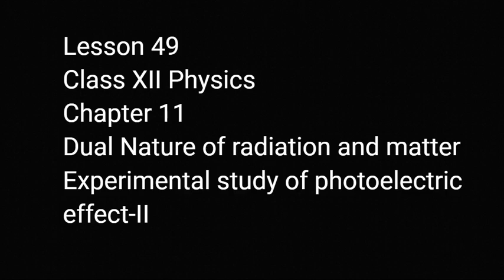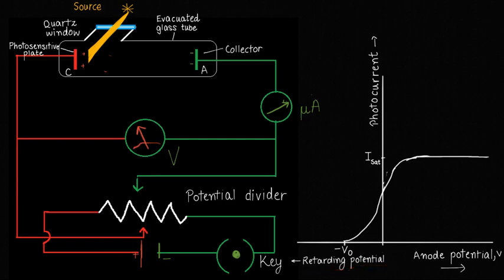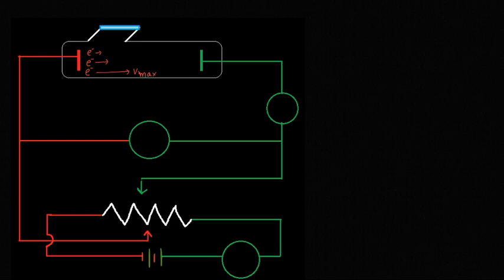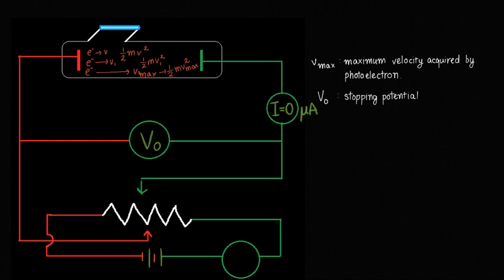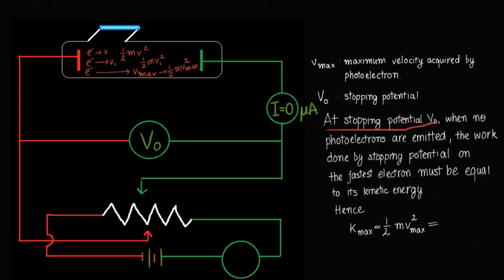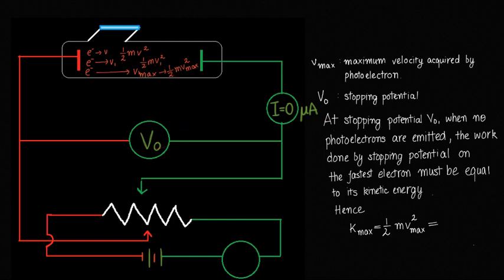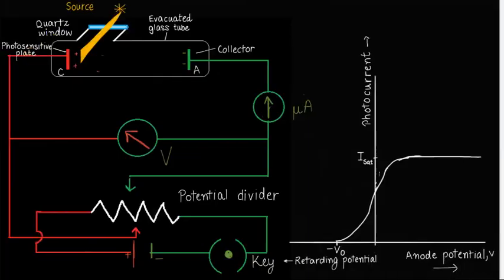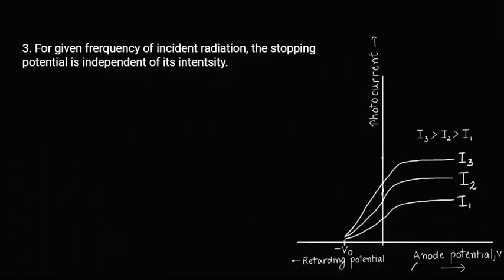Lesson49 Experimental study of photoelectric effect| Stopping potential| Graph for various intensity